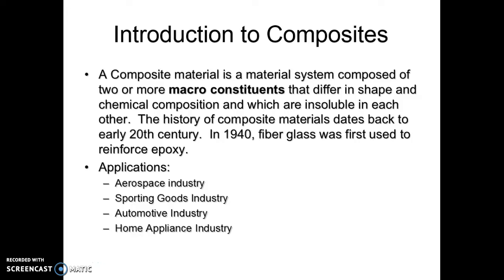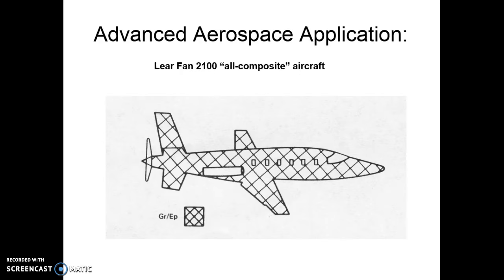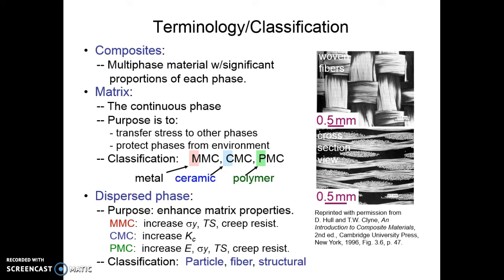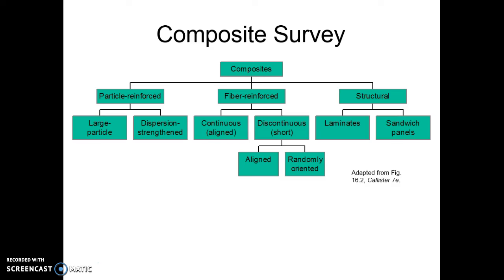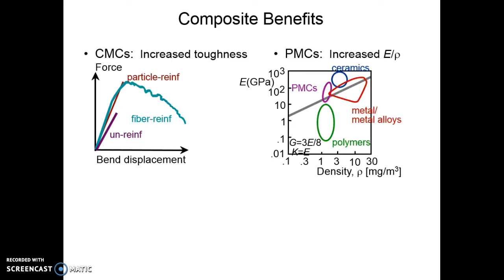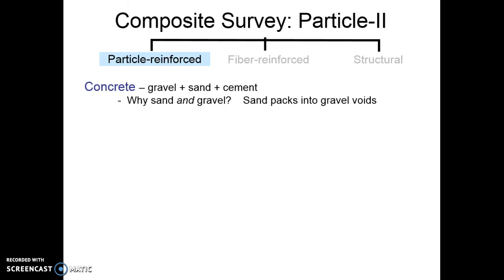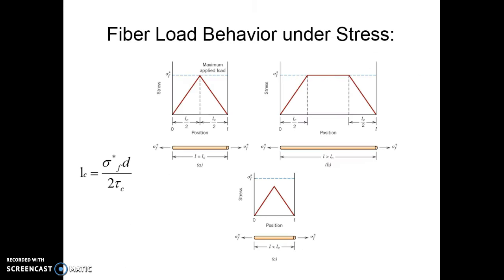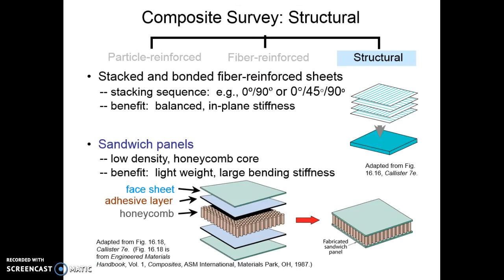Introduction to composites